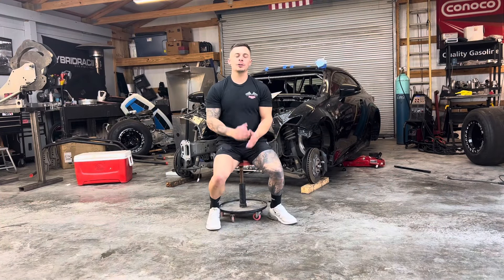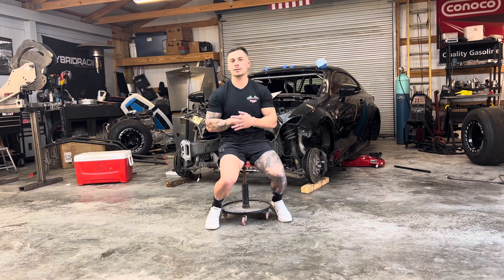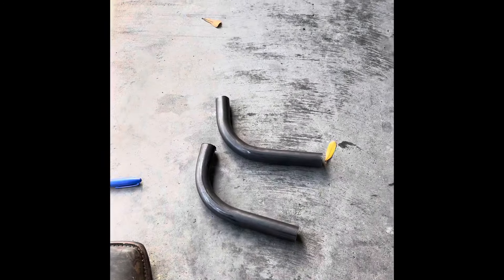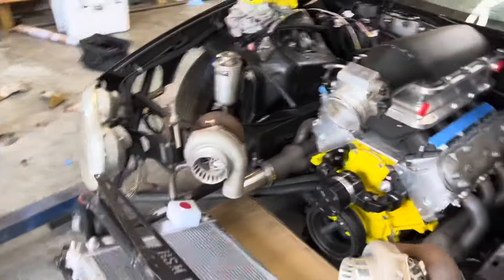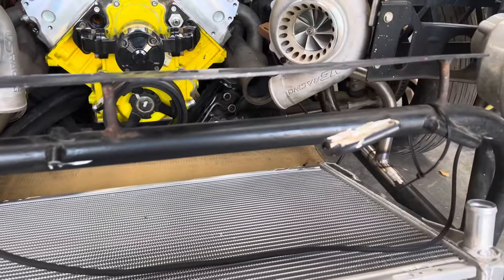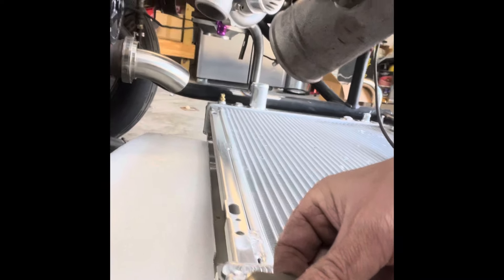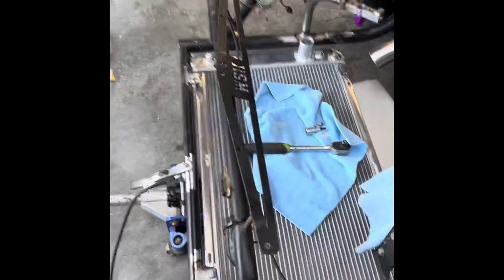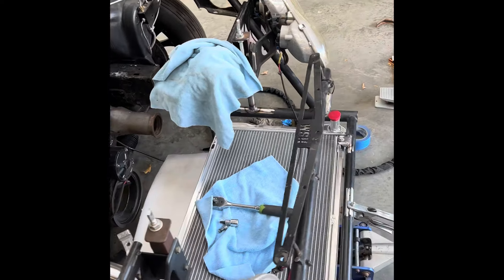Big Harry’s twin turbo build pt 1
Getting started on Harry’s twin turbo redesign